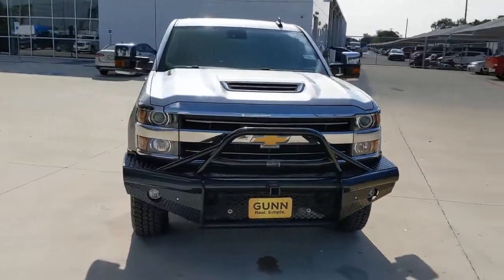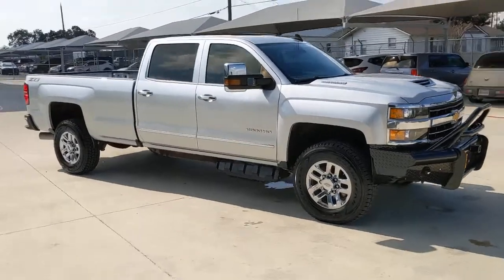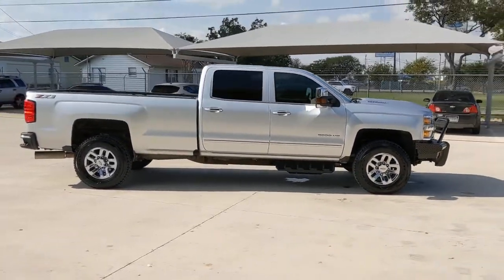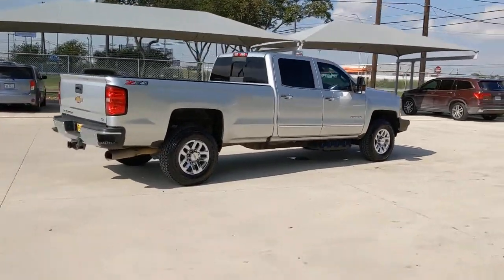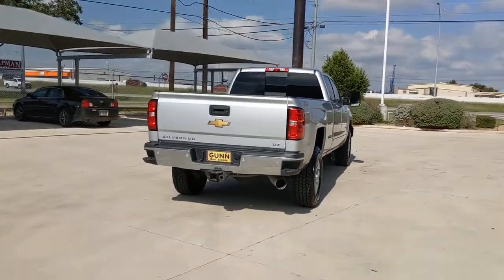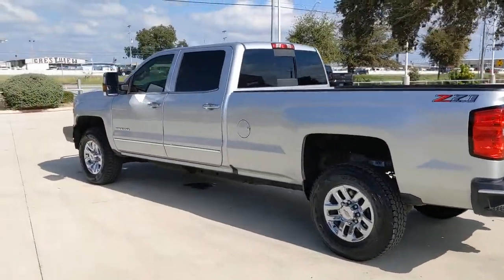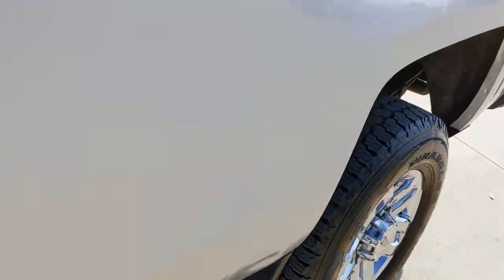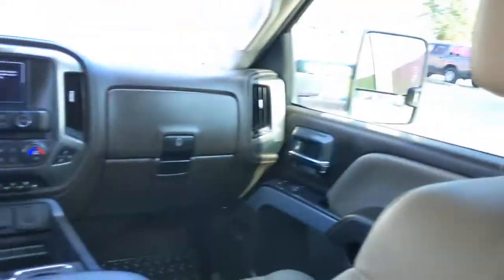2019 Chevrolet Silverado 2500HD San Antonio, Houston, Austin, Dallas, Universal City, TX C211350D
2019 Chevrolet Silverado 2500HD
2019 Chevrolet Silverado 2500HD LTZ - Stock#: C211350D - VIN#: 1GC1KTEY6KF198856

Gunn Chevrolet
12602 IH 35 North

Recent Arrival!Odometer is 6059 miles below market average!Clean CARFAX.Silver Ice Metallic 2019 Chevrolet Silverado 2500HD LTZ Allison 1000 6-Speed Automatic 4WD Duramax 6.6L V8 TurbodieselServing San Antonio, Bexar, Shertz, Selma, Hill Country, Texas 78154.Thank You for shopping with Gunn! We would like to welcome you to a much better way of doing business. Our objective is to provide the highest quality service with our haggle-free One Simple Price method for purchasing new and used vehicles. Customer satisfaction guides our business. We pride ourselves in transpearancy, honesty, and conducting business with real numbers and not the confusing shell game that most dealers play!! Come in where you can relax and enjoy the process without fear of somebody trying to get into your pocket! Give us a Call today and schedule a demonstration drive!
LTZ PLUS PACKAGE  includes (JF4) power adjustable pedals  (UQA) Bose premium audio system  (UVD) heated steering wheel and (UD5) Front and Rear Park Assist,HILL DESCENT CONTROL,DURAMAX PLUS PACKAGE  includes (L5P) Duramax 6.6L Turbo-Diesel V8 engine  (MW7) Allison 1000 6-speed automatic transmission  (GT4) 3.73 rear axle ratio  (K05) engine block heater and (K40) exhaust brake (Includes (IO6) 8 Diagonal Color Touch Navigation with Chevrolet Infotainment and LTZ Plus Package content.,ENGINE BLOCK HEATER,TIRE  SPARE LT265/70R18E ALL-SEASON  BLACKWALL,SEATS  FRONT FULL-FEATURE LEATHER-APPOINTED BUCKET  with (KA1) heated seat cushions and seat backs. Includes 10-way power driver and front passenger seat adjusters  including 2-way power lumbar control  2-position driver memory  adjustable head restraints  (D07) floor console  storage pockets and (K4C) Wireless charging.,TRAILER BRAKE CONTROLLER  INTEGRATED,AUDIO SYSTEM  CHEVROLET INFOTAINMENT SYSTEM WITH NAVIGATION AND 8 DIAGONAL COLOR TOUCH-SCREEN  AM/FM STEREO  with seek-and-scan and digital clock  includes Bluetooth streaming audio for music and select phones; USB ports; auxiliary jack; voice-activated technology for radio and phone; and Shop with the ability to browse  select and install apps to your vehicle. Apps include Pandora  iHeartRadio  The Weather Channel and more.,REAR AXLE  3.73 RATIO,LICENSE PLATE KIT  FRONT,TRANSMISSION  ALLISON 1000 6-SPEED AUTOMATIC  ELECTRONICALLY CONTROLLED  with overdrive  electronic engine grade braking and tow/haul mode,LANE DEPARTURE WARNING,SEATING  HEATED AND VENTED PERFORATED LEATHER-APPOINTED FRONT BUCKET,FORWARD COLLISION ALERT,DRIVER ALERT PACKAGE  includes (UFL) Lane Departure Warning  (UEU) Forward Collision Alert  Safety Alert Seat and (UD5) Front and Rear Park Assist,WIRELESS CHARGING,COCOA/DUNE  PERFORATED LEATHER-APPOINTED SEAT TRIM,GVWR  10 000 LBS. (4536 KG),TIRES  LT265/70R18E ALL-TERRAIN  BLACKWALL,PEDALS  POWER-ADJUSTABLE,CONSOLE  FLOOR MOUNTED  with cup holders  cell phone storage  power cord management  hanging file holder capability and (K4C) wireless charging,PICKUP BOX  (STD),ENGINE BLOCK HEATER CREDIT,PAINT  SOLID,SILVER ICE METALLIC,ENGINE  DURAMAX 6.6L TURBO-DIESEL V8  B20-DIESEL COMPATIBLE  (445 hp [332 kW] @ 2800 rpm  910 lb-ft of torque [1220 Nm] @ 1600 rpm) Includes capped fuel fill  (K40) exhaust brake and (K05) engine block heater.,WHEELS  18 (45.7 CM) CHROMED ALUMINUM  includes 18 x 8 (45.7 cm x 20.3 cm) steel spare wheel. (STD),LTZ PREFERRED EQUIPMENT GROUP  includes standard equipment,WHEEL  18 X 8 (45.7 CM X 20.3 CM) FULL-SIZE  STEEL SPARE.,FRONT AND REAR PARK ASSIST  ULTRASONIC,BOSE SOUND WITH 6 SPEAKER SYSTEM,Z71 PACKAGE  OFF-ROAD  includes twin tube Rancho brand shocks  (JHD) Hill Descent Control  (NZZ) underbody shields. Also includes brushed metal Z71 door sill plate  unique Z71 gauge cluster  unique finish interior trim plates  unique lower bumper appearance  Z71 emblem in grille  Black mesh grille with 2 bar dark chrome inserts and Z71 pickup box decals,ASSIST STEPS NOT DESIRED OR ALTERNATE STEP DESIRED,STEERING WHEEL  HEATED  LEATHER WRAPPED WITH AUDIO AND CRUISE CONTROLS,EXHAUST BRAKE,UNDERBODY SHIELD  FRAME-MOUNTED SHIELDS  includes front underbody shield starting behind front bumper and running to first cross-member  protecting front underbody  oil pan  differential case and transfer case,Locking/Limited Slip Differential,Four Wheel Drive,Tow Hooks,Tow Hitch,Power Steering,Power Steering,ABS,4-Wheel Disc Brakes,Chrome Wheels,Tires - Front All-Season,Tires - Rear All-Season,Fog Lamps,Heated Mirrors,Power Mirror(s),Integrated Turn Signal Mirrors,Power Folding Mirrors,Privacy Glass,AM/FM Stere